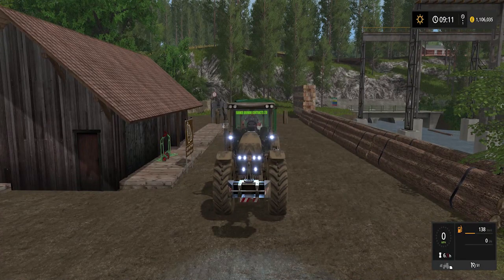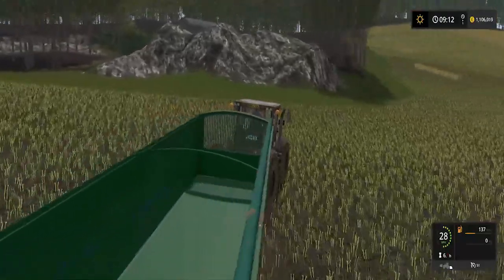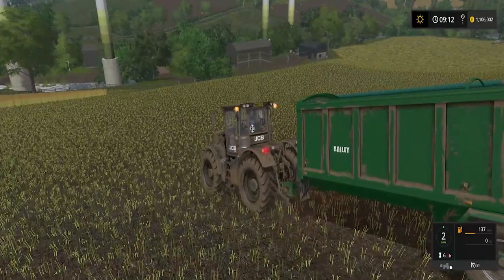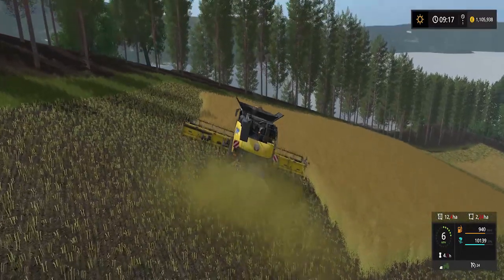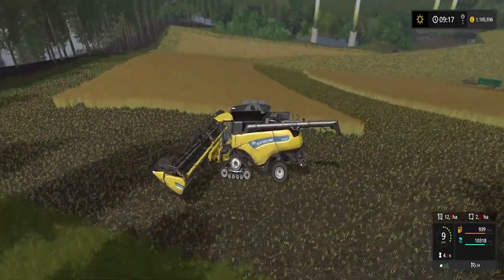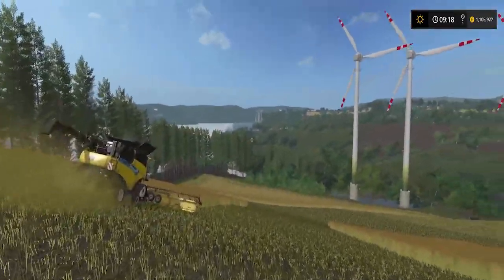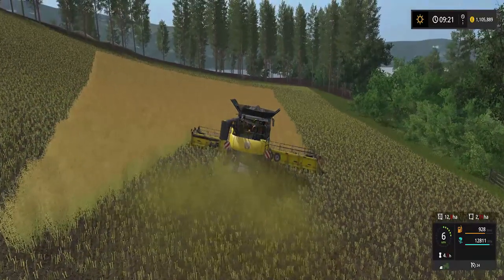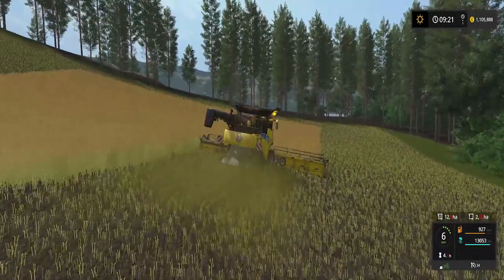Lets Play Story Day 46 Harvesting With New Holland Hillside Farm Farming Simulator 17